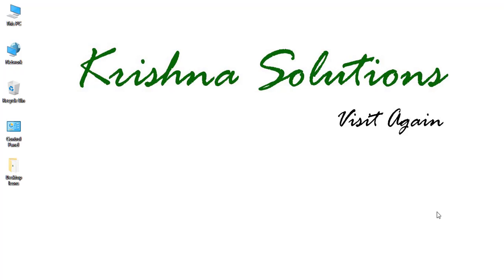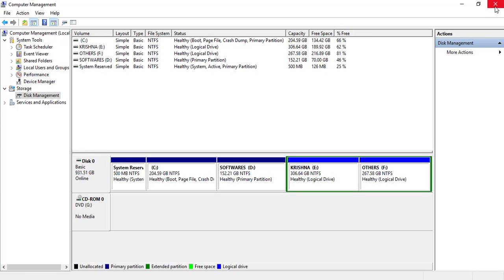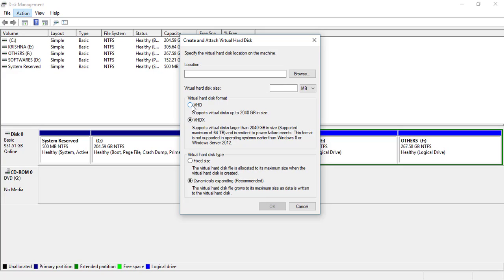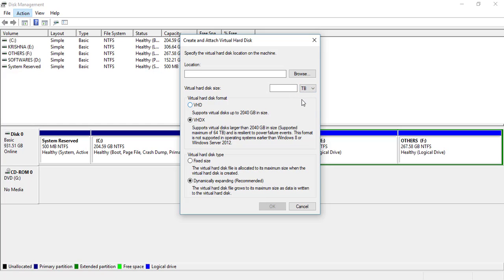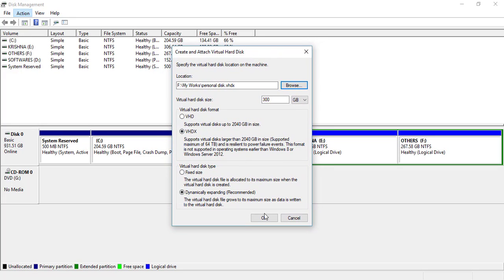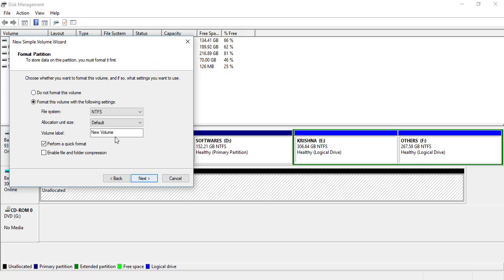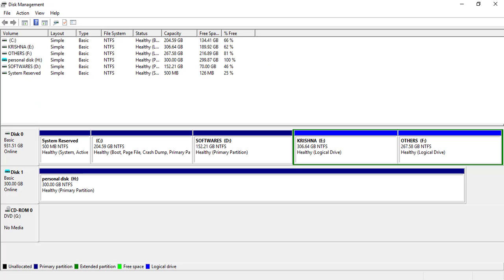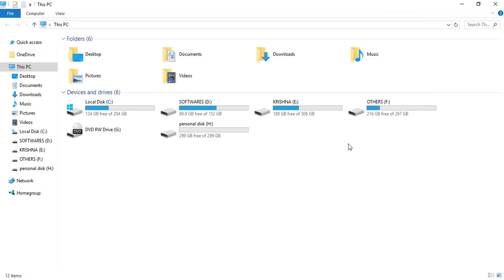Creation of VHD or VHDX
How to create Virtual Disk in your PC ?

Full description of creating virtual disk in computer is in the above video just watch it carefully.